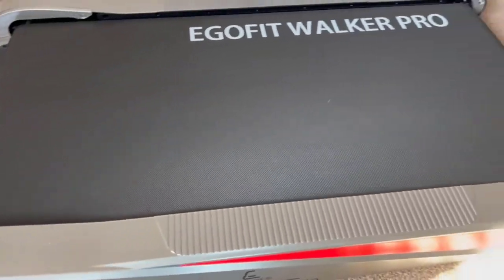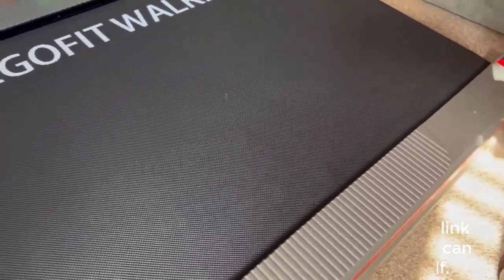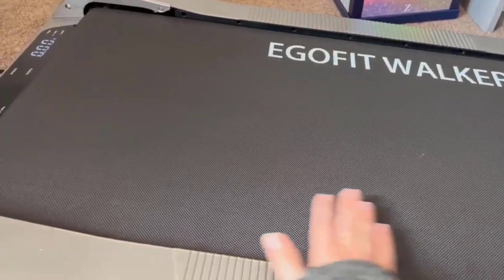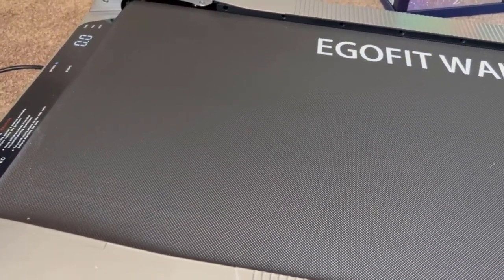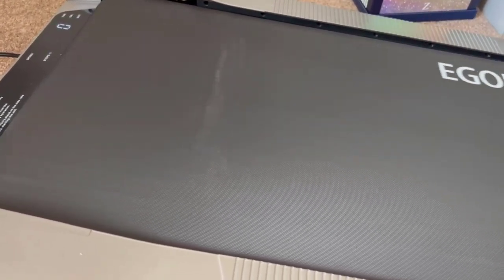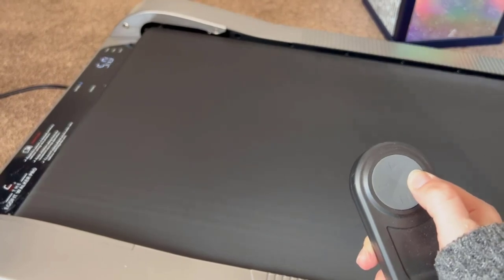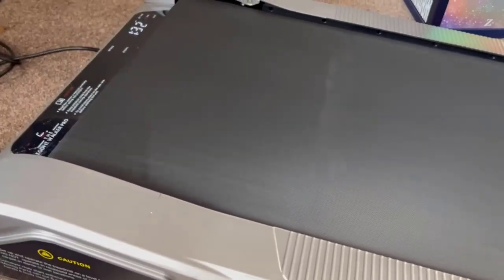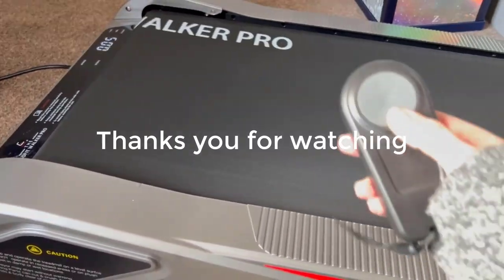Egofit Walker Pro Review - Best Under Desk Treadmill Under $400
Egofit Walker Pro Under Desk Treadmill Walking Pad Small Compact Walking Treadmill with Incline 5° Fit Standing Desk.
B09XN8Z59Z